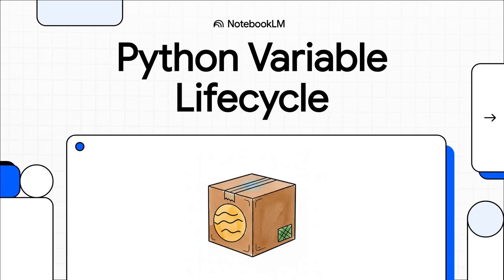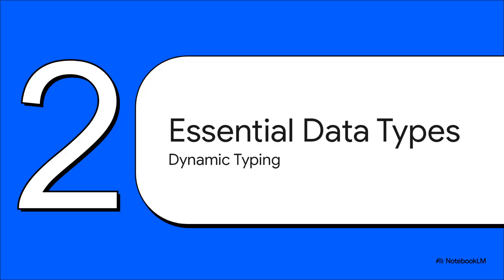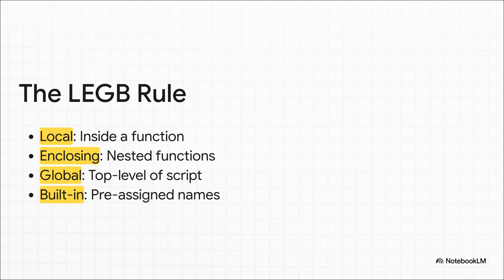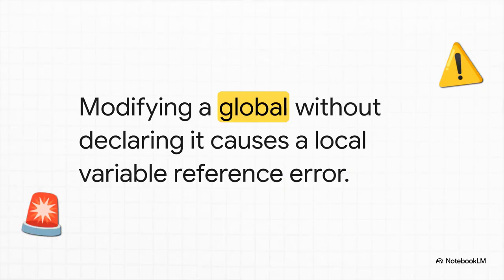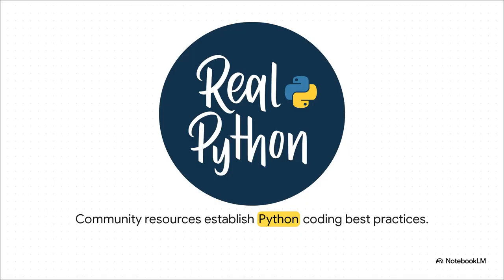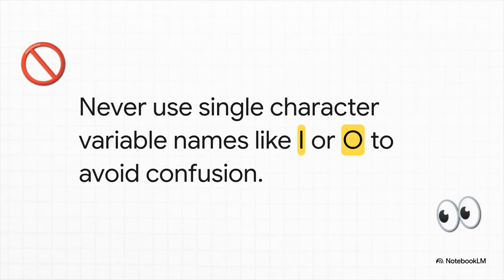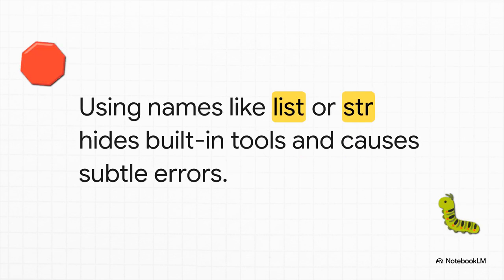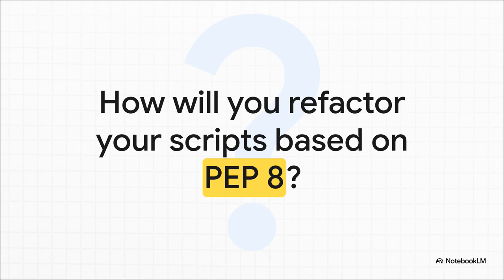Python Variables Made Easy (GCSE Computer Science)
Confused by variables in Python? This video explains the basics clearly so you can understand how variables work and start writing code with confidence.

We break everything down step by step, making it easy for beginners and GCSE Computer Science students to follow along.

What you’ll learn:

* What variables are and why they matter
* How to create and use variables in Python
* Different data types explained simply
* Common beginner mistakes and how to avoid them
* How variables are used in real programs

Perfect for beginners and GCSE Computer Science students looking to build a strong foundation in Python programming.

Part of *The Revision Blueprint* — helping you plan it, revise it, and ace it.